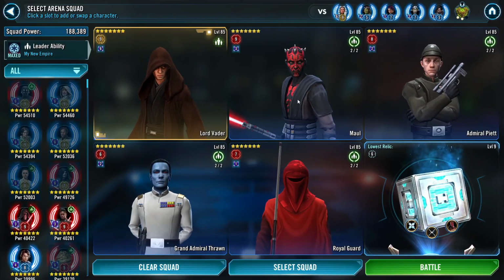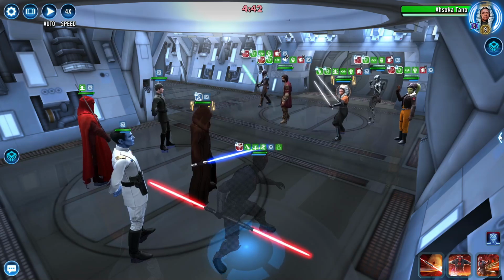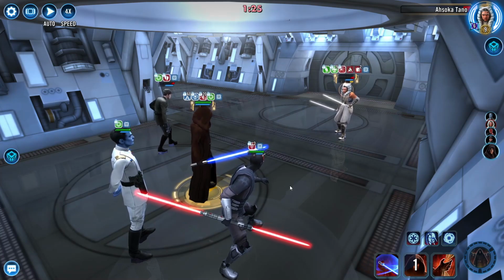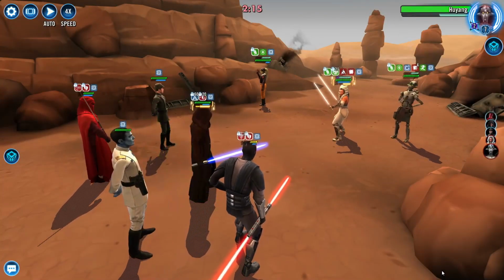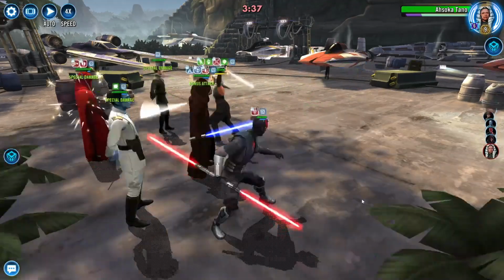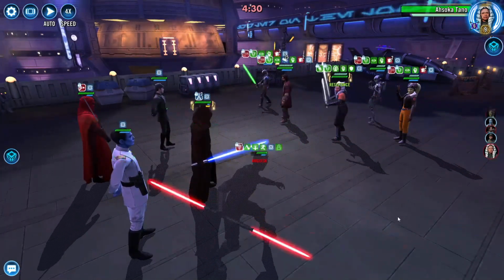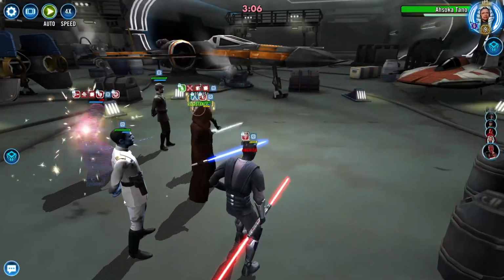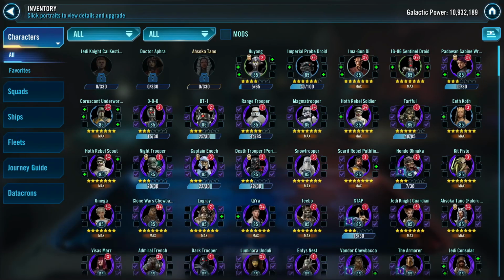Master the Lord Vader Counter vs Galactic Legend Ahsoka Tano | SWGOH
Struggling to defeat Galactic Legend Ahsoka Tano in Star Wars Galaxy of Heroes (SWGOH)? In this video, I’ll show you how to master the Lord Vader counter step-by-step. Learn the best team composition, mods, strategies, and key moves to crush Ahsoka Tano and dominate your opponents!

🔹 What you’ll learn:

Optimal Lord Vader lineup for this counter
The importance of timing and turn order
Tips to maximize your damage and survive tough battles

Chapters:
00:00 Intro
00:20 Best Lineup (Imo)
00:45 Key Factors
02:13 1st Battle  vs GLAT (Win)
05:32 2nd Battle vs GLAT (Win)
09:29 3rd Battle vs GLAT (Win)
14:51 4th Battle vs GLAT (Win)
18:35 5th Battle vs GLAT (Win)
22:35 6th Battle vs GLAT (Win)
25:50 My Mods on My Lord Vader Squad
28:20 This Is Why Ezra Went Before My Piett..
28:55 Outro